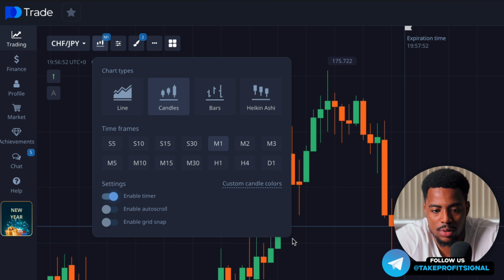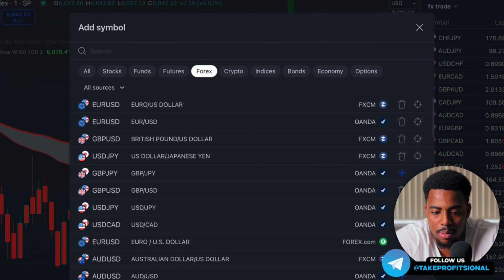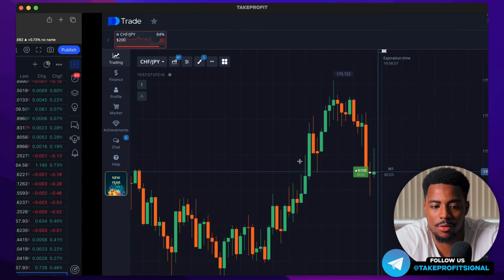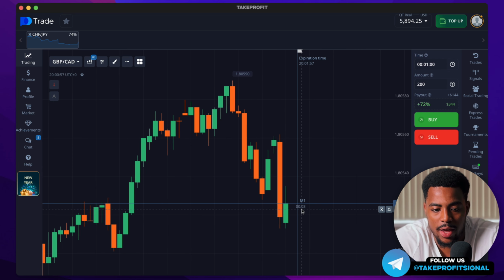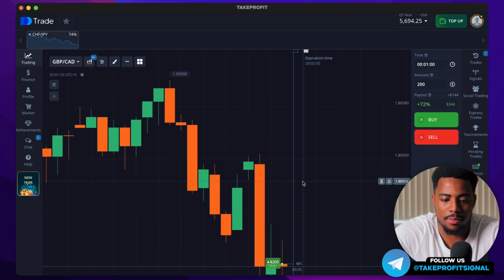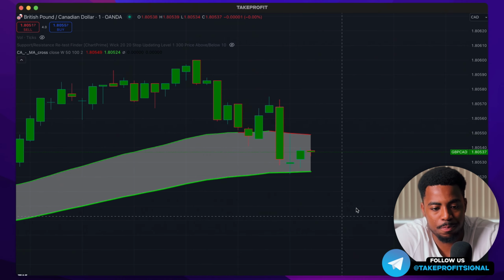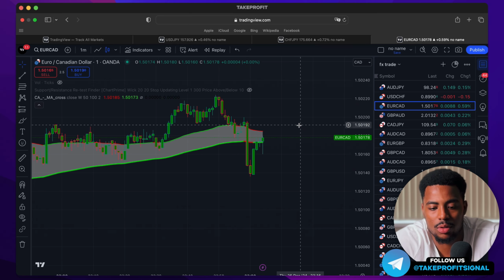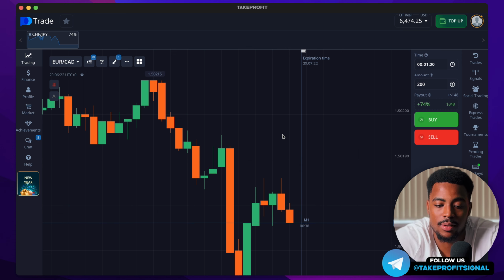Anyone Can Make $1K a Day With This Indicator (Pocket Option Strategy)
It’s not magic — it’s a simple, repeatable system. In this video, I show how I use the Moving Average Cross indicator (by Chart Art) on TradingView to catch high-probability entries on Pocket Option. This isn’t about luck. It’s about timing, trend confirmation, and one powerful candle pattern: the doji.

Every day when the New York session opens, I follow the same routine: check volatility, wait for price retests, and enter only when the signal aligns with the trend. Today, we traded USD/CHF after a clear breakdown and retest, entered on a doji candle, and rode the momentum. Multiple trades helped secure consistent profit — all within 30–40 minutes.

The key? Use only exchange-traded pairs (no OTC), set up identical charts on TradingView and Pocket Option, and always wait for the candle to close before entering. This binary options strategy works because it removes emotion — you just follow the setup.

If you want reliable results without complex analysis, this Pocket Option strategy can work for you too.

⏱️ TIMESTAMPS:

00:00 — The daily routine that brings me $1,000
02:35 — First signal: a candle that changes everything
04:40 — Why this indicator sees what others miss
06:15 — A hidden setup forming right now
07:40 — Final result: was the strategy proven?